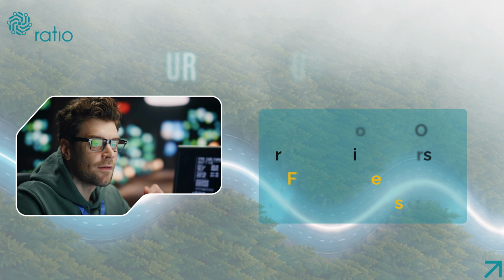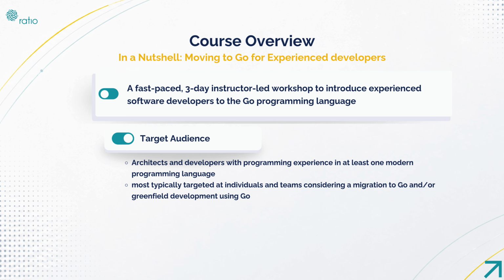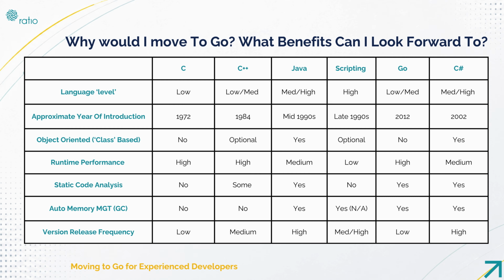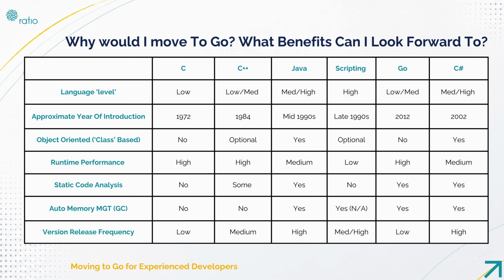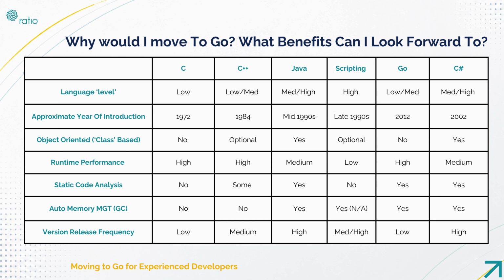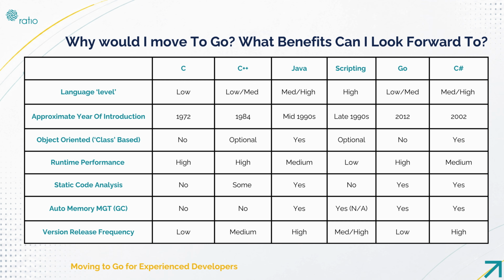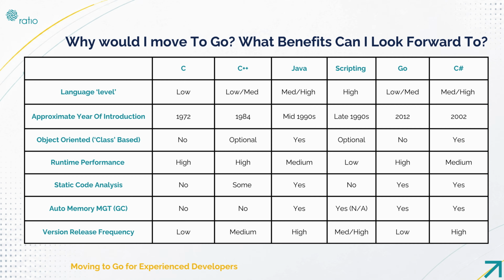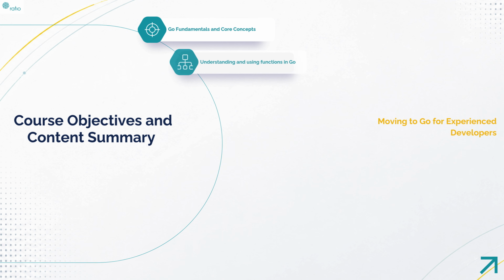Moving to Golang for Experienced Developers: Explainer Presented by Peter Willmot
Experienced Developers are Moving to Go. Here's Why.

Go (Golang) has become one of the fastest-growing programming languages for modern software development, and experienced developers are taking notice.

In this video, one of our expert instructors, Peter Willmot, will go through why Go is becoming the language of choice for building scalable, high-performance applications, and why organisations are increasingly looking for developers with Go expertise.

Whether you're an experienced software developer looking to future-proof your career or a business wanting to understand the value of Go development, this video will help you understand why the shift is happening.

💡 In this video, you'll learn:

- Why experienced developers are learning Go
- The key benefits of Go for modern software development
- Why businesses are investing in Go talent
- How Go compares to traditional programming languages
- What this means for your career and your organisation

At Ratio, we help organisations build the skills they need for the future through expert-led technical training and AI education.